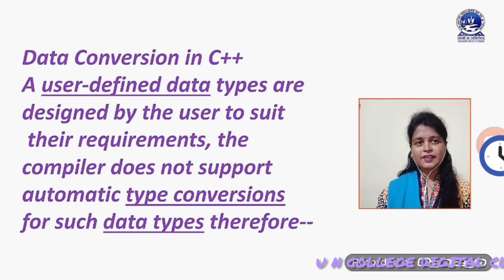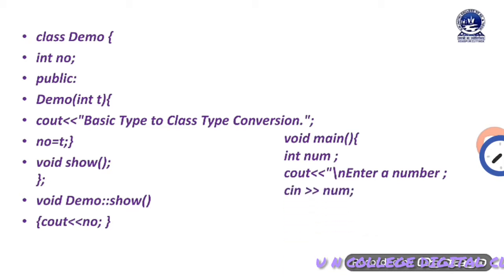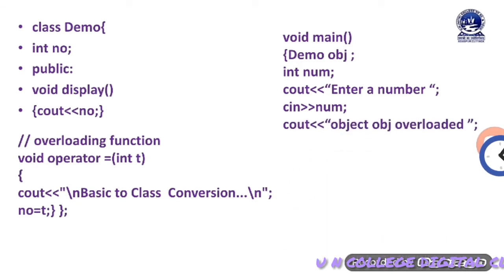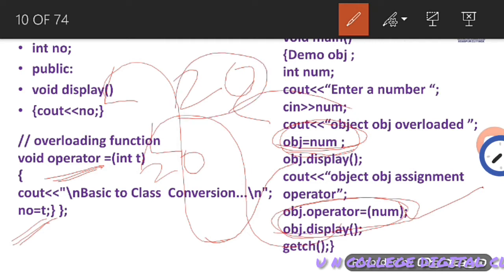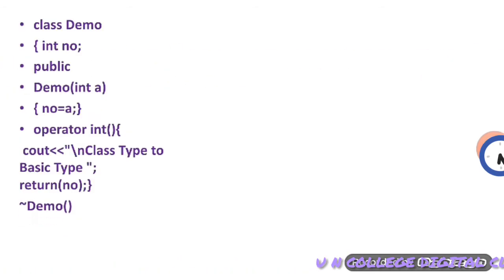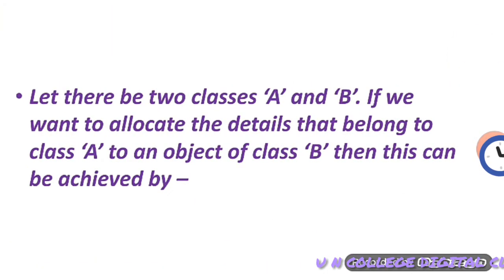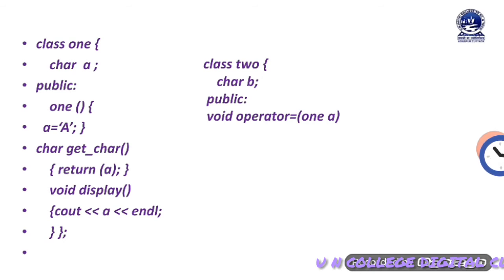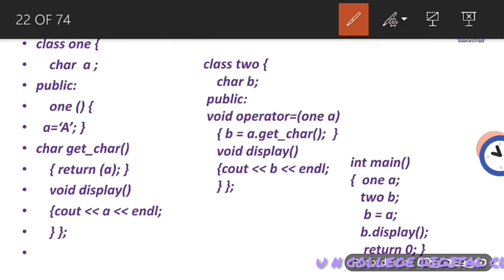PUC++ : DATA CONVERSION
This Video Describes Data Conversion in C++Programming Language.